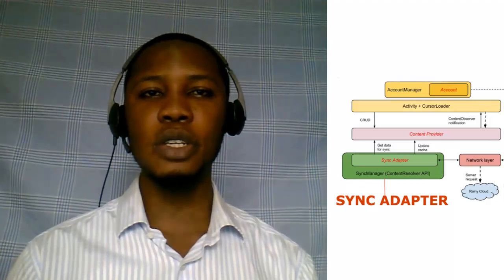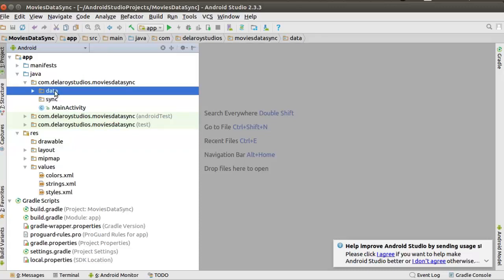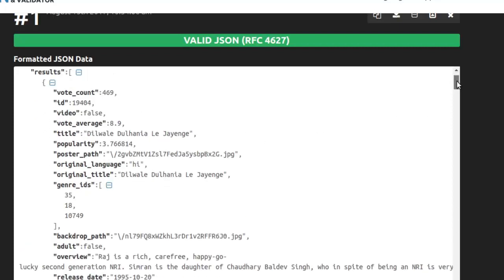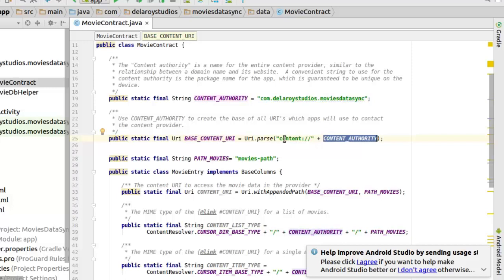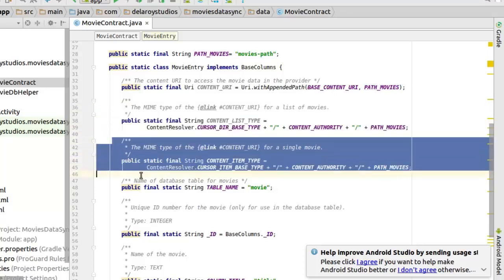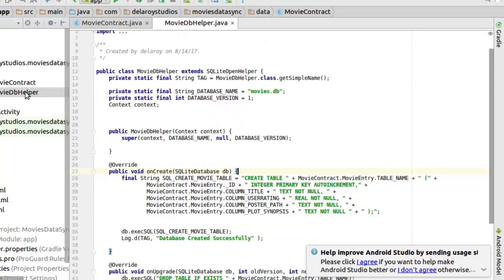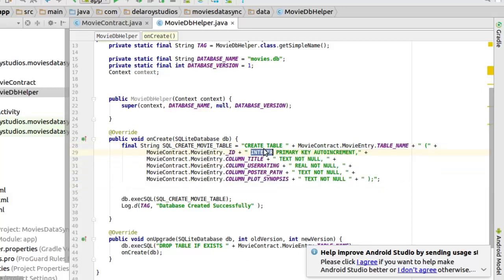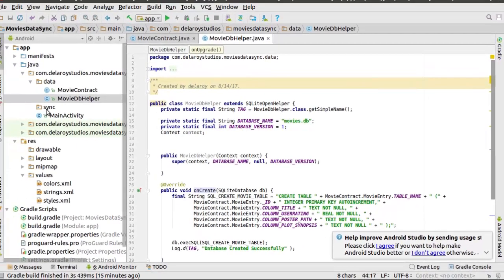TRANSFERRING DATA IN ANDROID USING SYNC ADAPTER - SQLITE DATABASE SET UP #1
Synchronizing data between an Android device and web servers can make your application significantly more useful and compelling for your users. This video playlist use the MOVIESDB API as data source and the whole Sync Architecture is applied on it